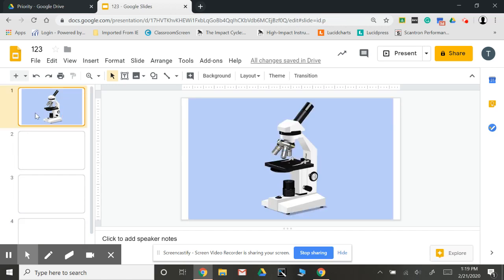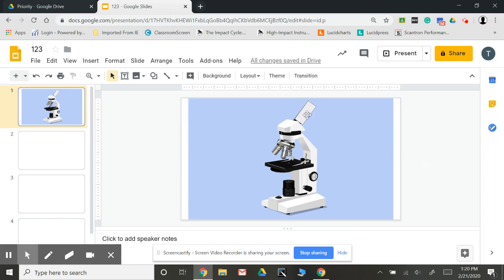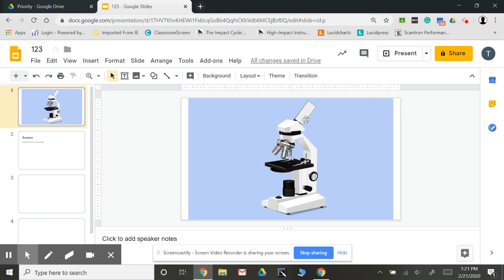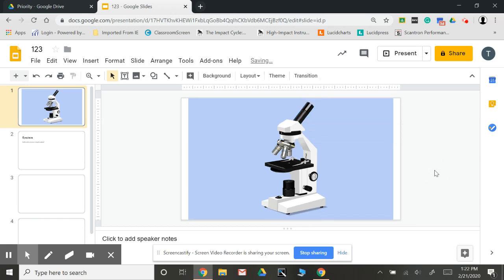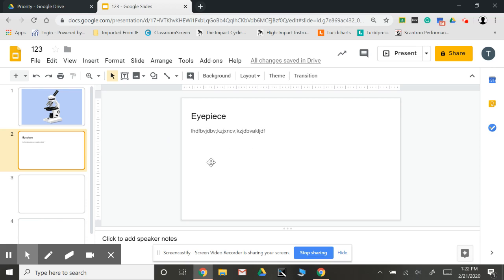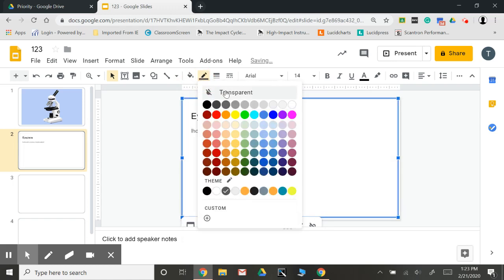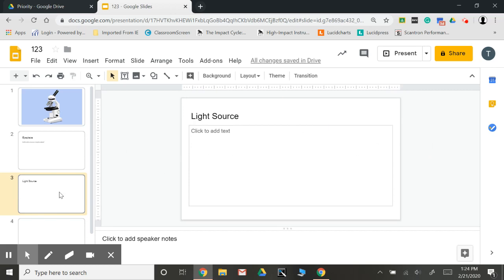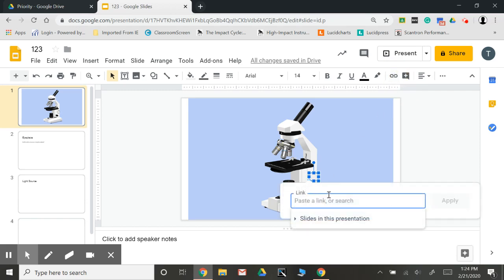Interactive slideshow or picture